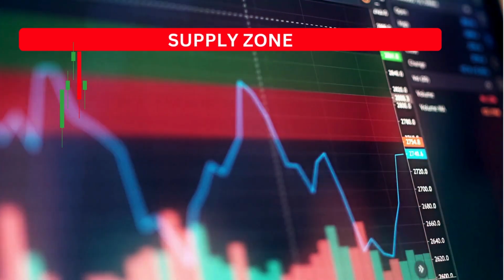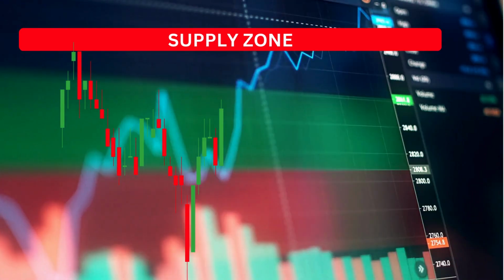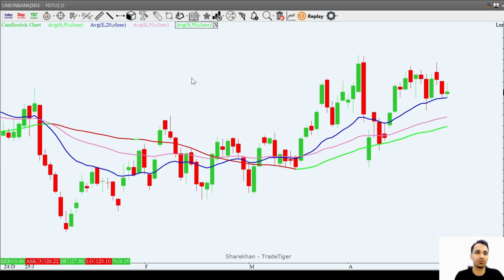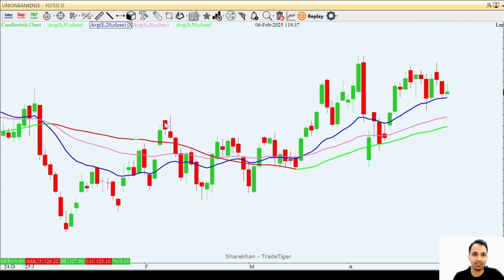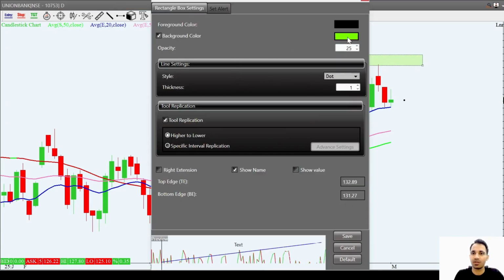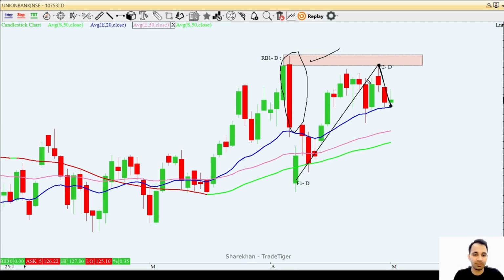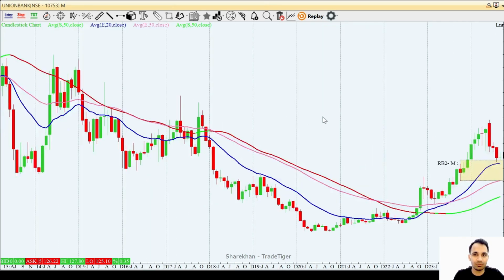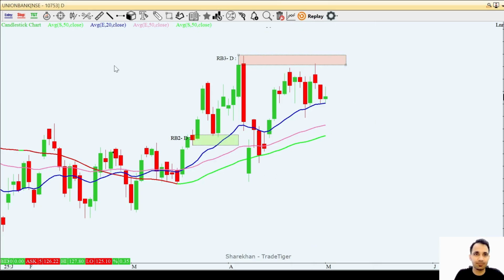Learn Supply and Demand Trading Strategy Like a Market Pro!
Ready to learn supply and demand trading like a pro? Watch this video for live trading secrets in the crypto and stock market!

Discover why pro traders LOVE these hidden market zones - and how you can use them to boost your trading accuracy. In this video, we break down the secrets to identifying powerful demand and supply zones that often signal big market moves.

✅ What You'll Learn:
What are demand and supply zones?
Why pro traders rely on them
How to spot them using price action & candlestick charts

🎯 Whether you trade stocks, forex, or crypto - these zones can give you a real edge!

CHAPTERS
00:00 Intro
00:35 What are Supply and Demand Zones?
01:05 Why is it Important?
01:30 How to Identify Strong Supply And Demand Zones?
03:00 Examples from Chart
03:15 Trend Reversal
04:05 Candlestick Patterns
05:00 Explosive Candles
05:26 Multi Time Frame Analysis
07:56 Outro

Investing in stocks involves risks, and past performance does not guarantee future results. The creators of this content are not responsible for any financial losses incurred as a result of acting on the information provided.